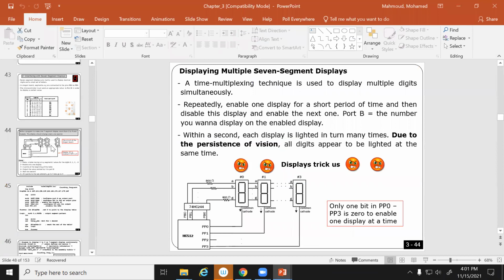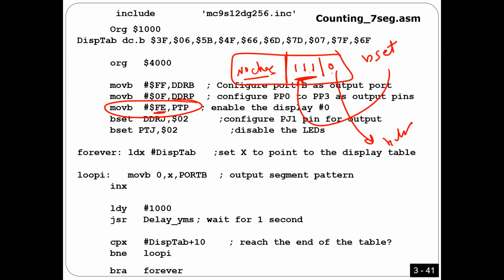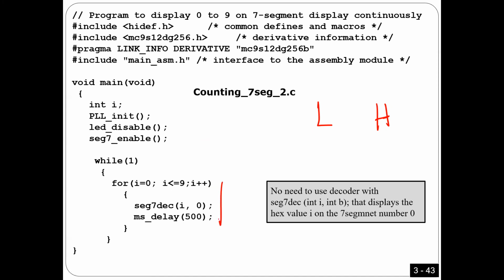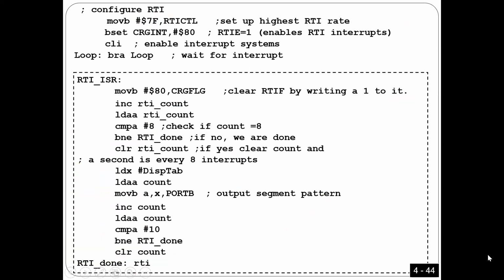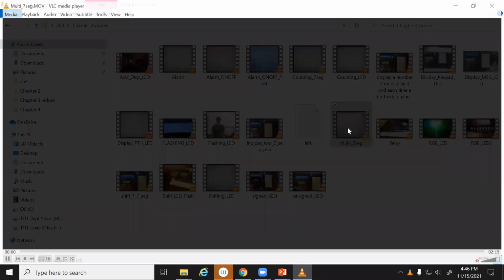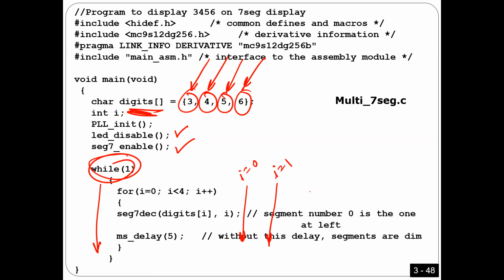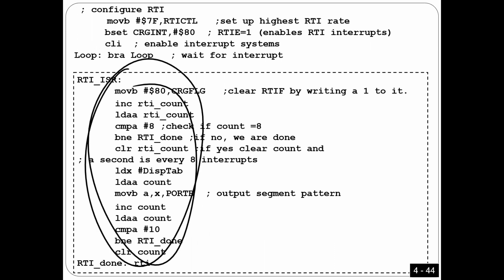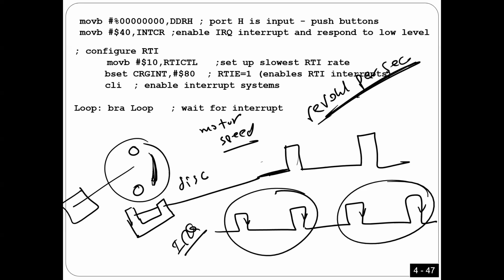3130_11_15